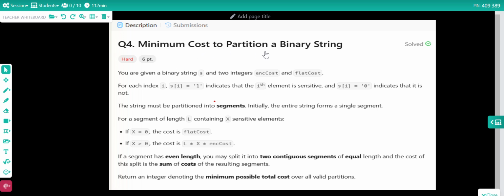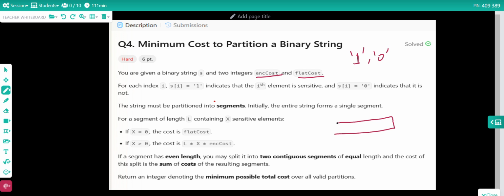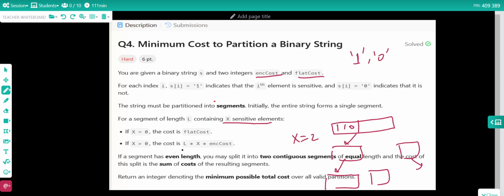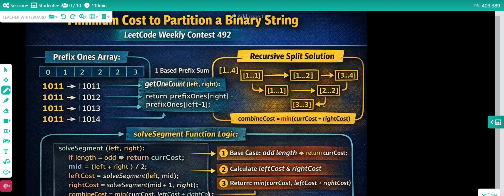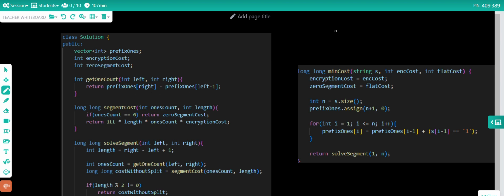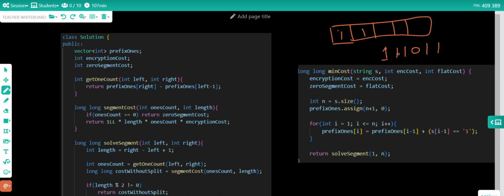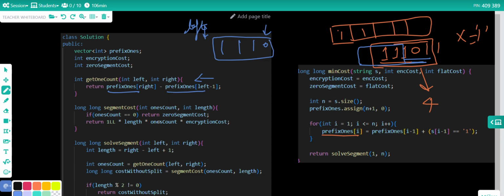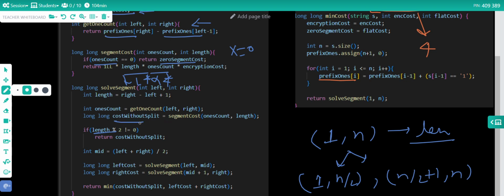Minimum Cost to Partition a Binary String | LeetCode Weekly Contest 492 Q4 | Hard Problem Explained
In this video, we solve LeetCode Weekly Contest 492 Problem 4:

Minimum Cost to Partition a Binary String.

This is a hard problem that combines recursion, prefix sums, and divide-and-conquer.

We explain the intuition, visualize the recursion tree, and walk through the optimized C++ implementation step by step.

Topics Covered:
• Recursive partitioning
• Cost calculation logic

Timestamps:
00:00 Problem Overview
01:30 Key Observation
03:20 Prefix Sum Idea
05:00 Recursive Split Logic
07:30 C++ Implementation
10:00 Time Complexity

Code used in the video is explained step by step.

Contest: LeetCode Weekly Contest 492
Problem: Minimum Cost to Partition a Binary String
Language: C++
leetcode
leetcode weekly contest 492
minimum cost to partition binary string
leetcode hard problems
competitive programming
dsa
coding interview preparation
c++ algorithms
prefix sum